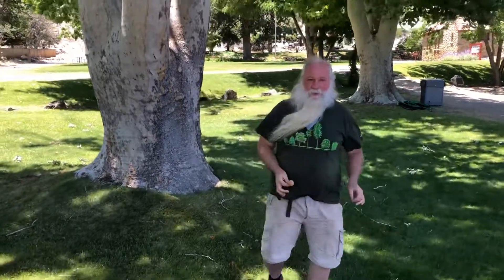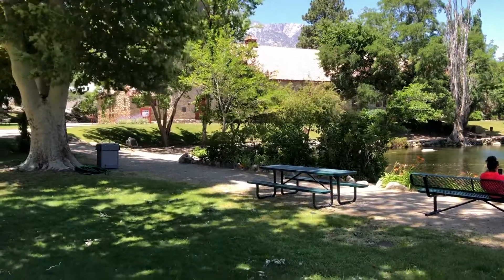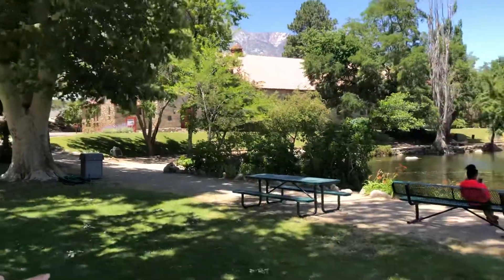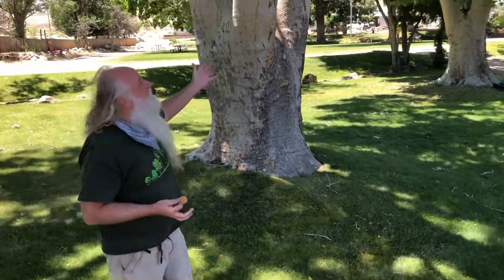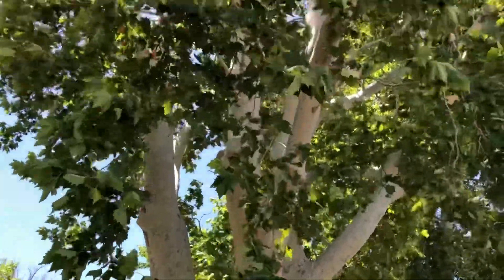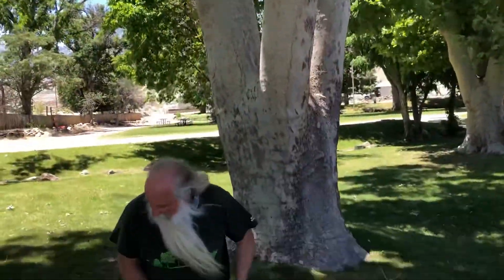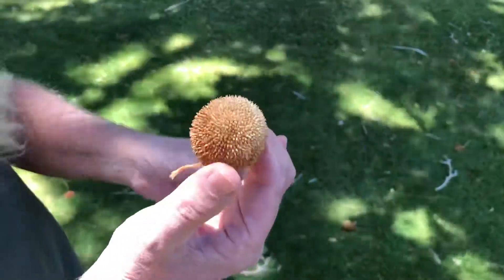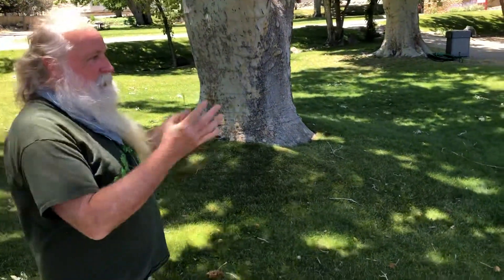Magnificent Sycamores at the Mount Whitney fish hatchery